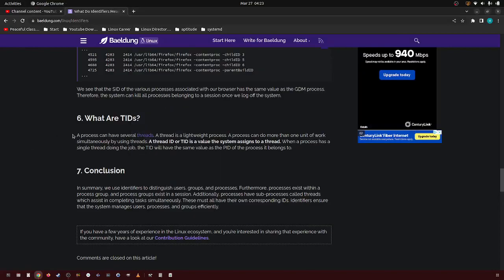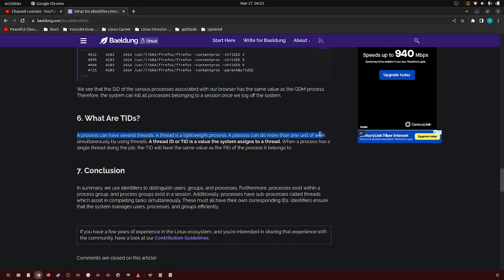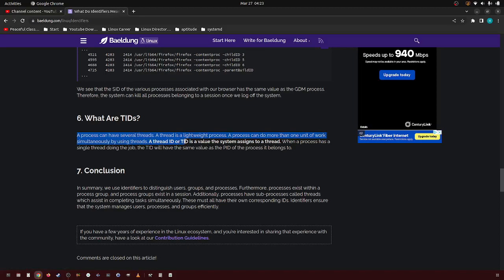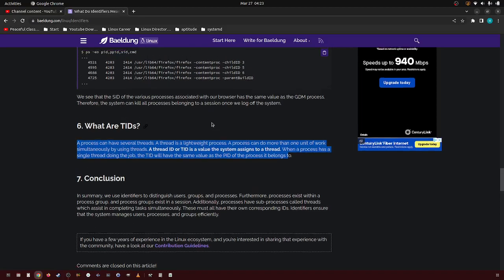387 what are TIDS in linux?